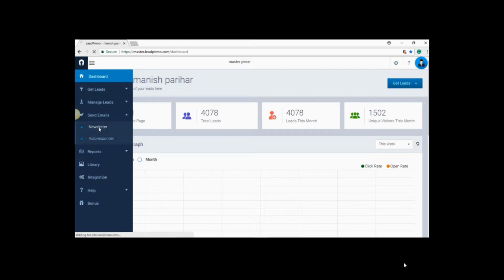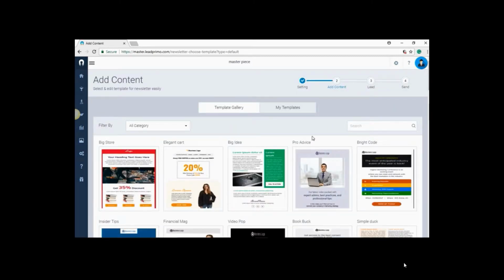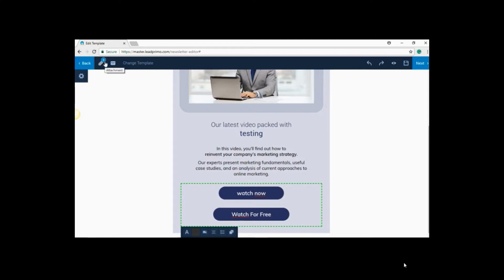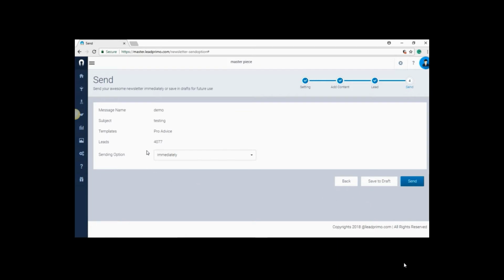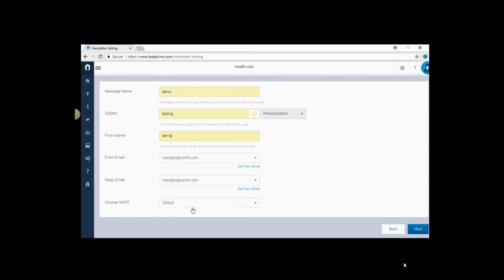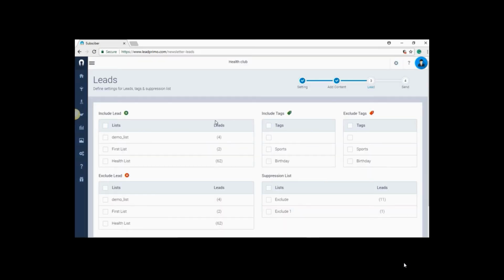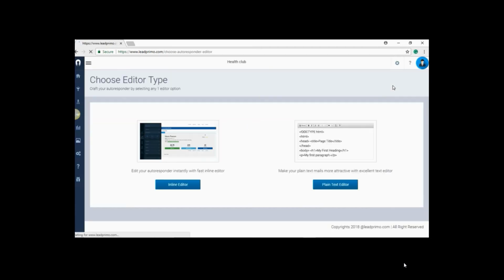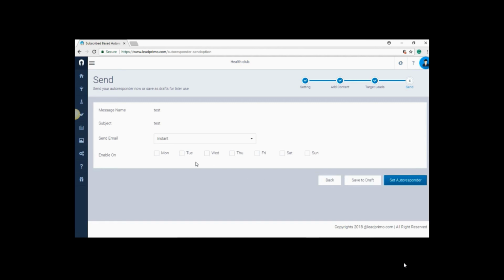6 Send emails LeadPrimo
Here, I will explain about how to create and send newsletters and set up automatic responses for your potential customers.